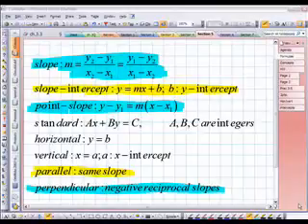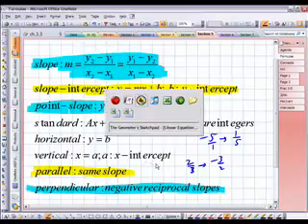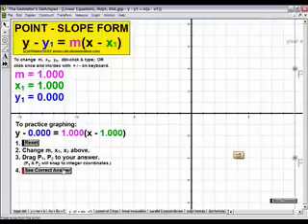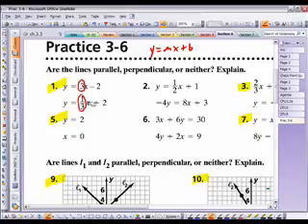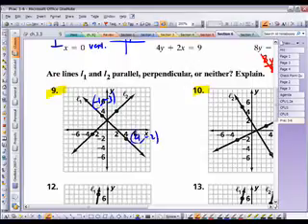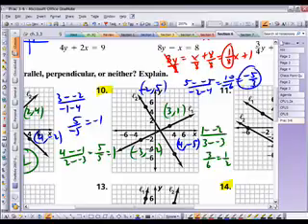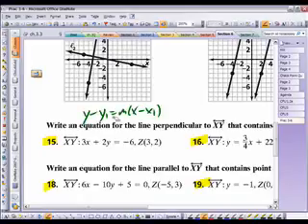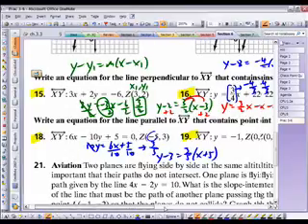Parallel, perpendicular lines